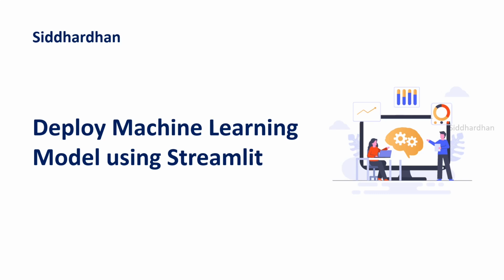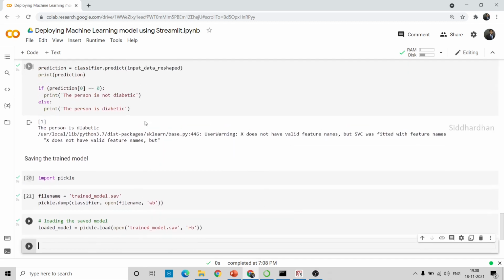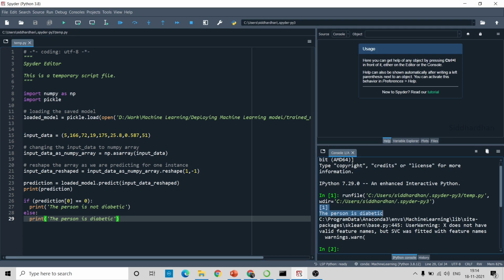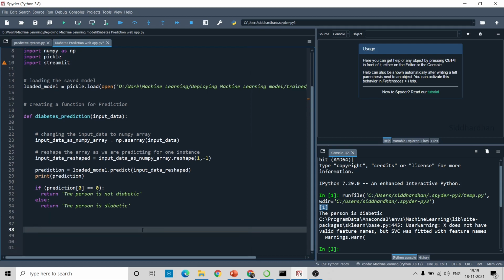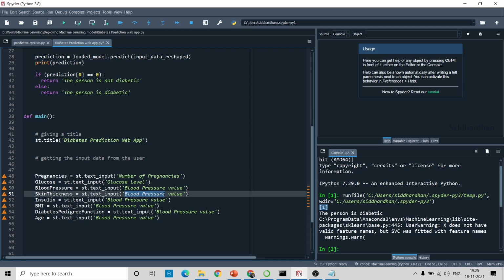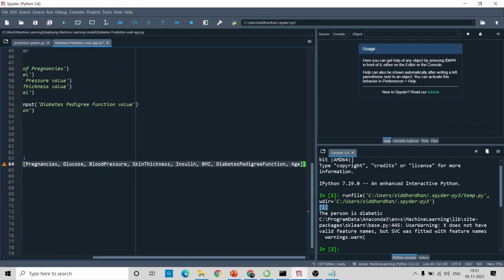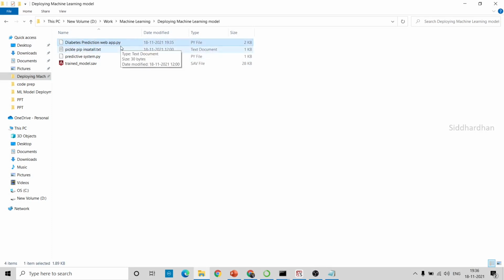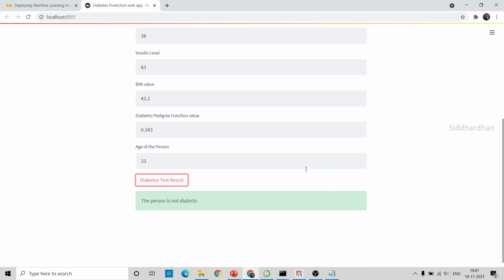Deploy Machine Learning Model using Streamlit in Python | ML model Deployment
This video is about Deploying a Machine Learning model using Streamlit in Python. Model Deployment is one of the important steps in Machine Learning Projects.